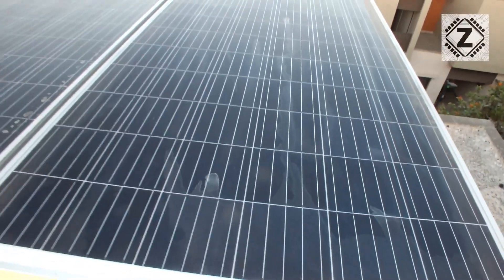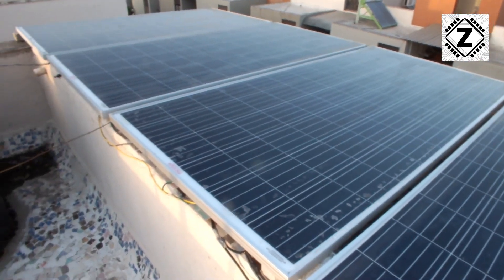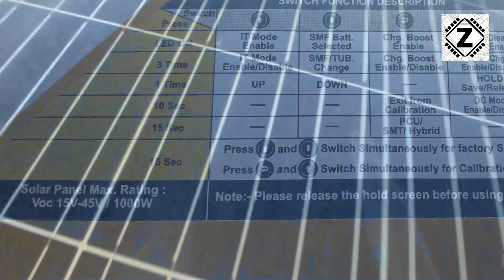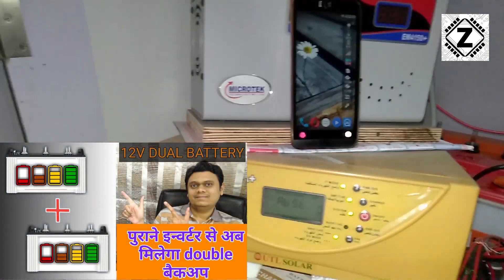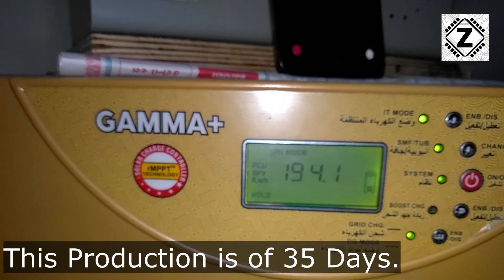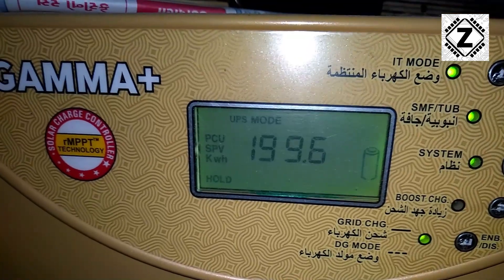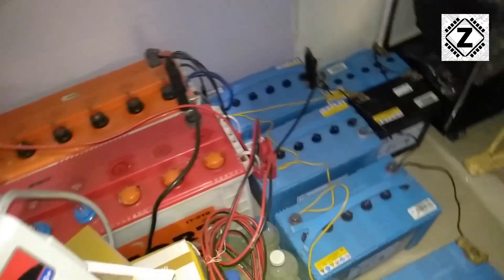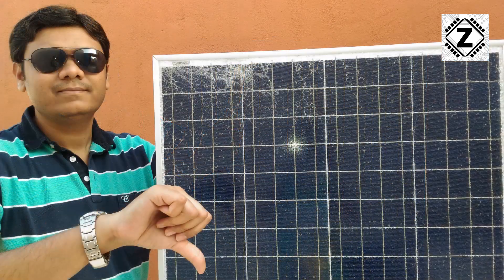UTL Gamma Plus Daily Solar Production proof | 1.3KW panels on 1kva Inverter? | Solar setup tour[Eng]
In this video we take the Famous UTL Gamma plus 1kva to its limits by Installing 1.28kw (320wx4) Poly panels to feed it the maximum power it can handle. How much solar Production can we juice out? Will it Burn up?